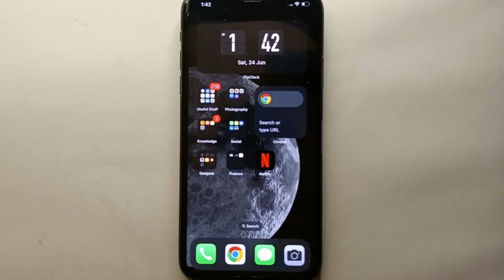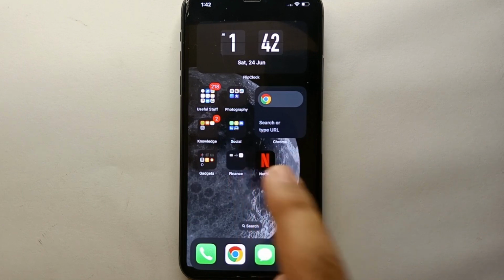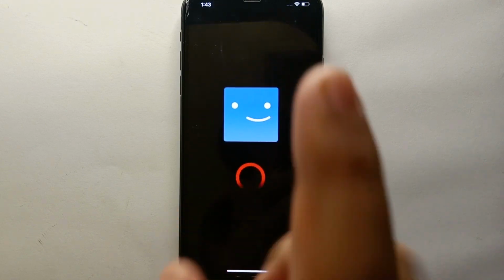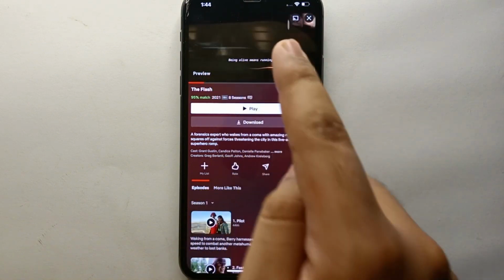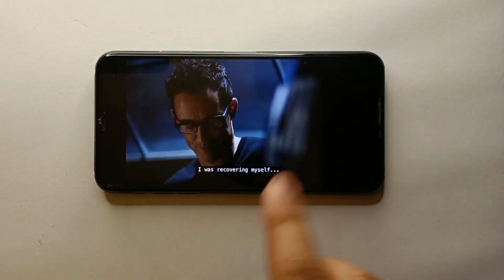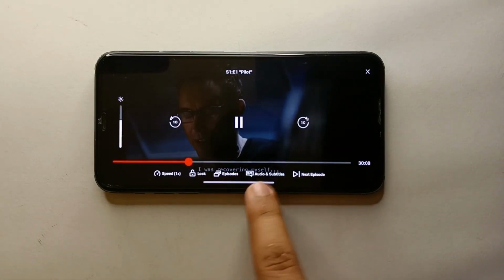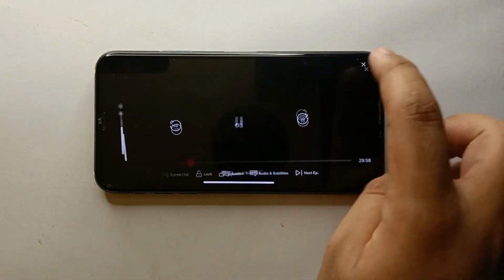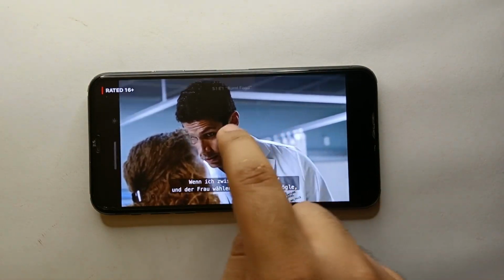✅ How To Add Subtitles On A Video In Netflix 🔴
About this tutorial:

Netflix is a global streaming platform that offers a wide variety of movies, TV shows, documentaries, and original content. It was founded in 1997 and has since grown to become one of the largest and most popular online streaming services in the world.

Netflix provides a subscription-based model, where users pay a monthly fee to gain access to its vast library of content. Subscribers can stream unlimited movies and TV shows directly on their devices, including smartphones, tablets, smart TVs, and computers. The platform is available in over 190 countries and has millions of subscribers worldwide.
Get in touch!